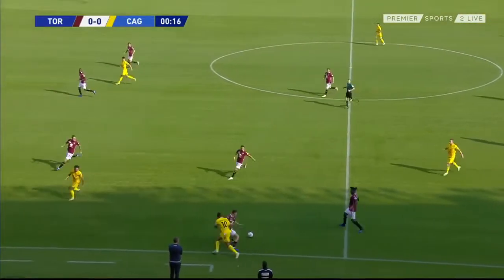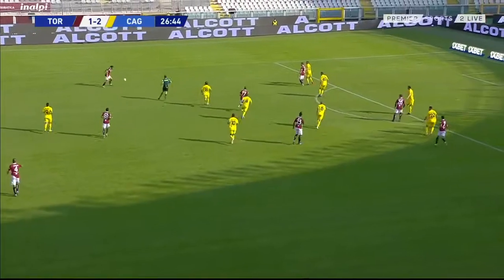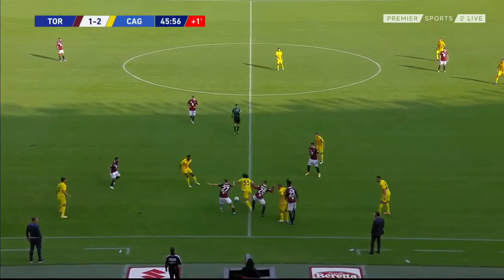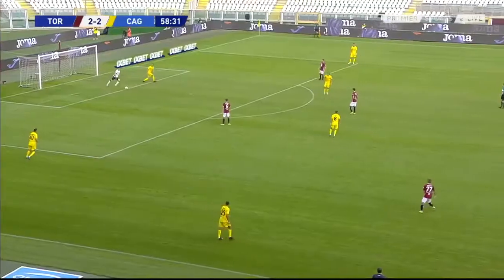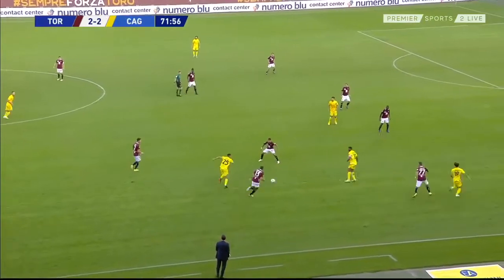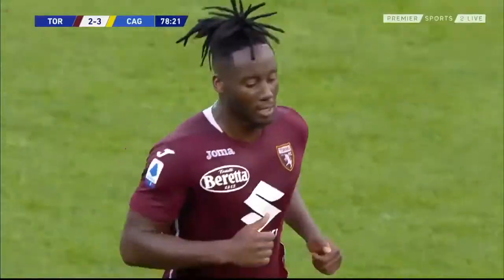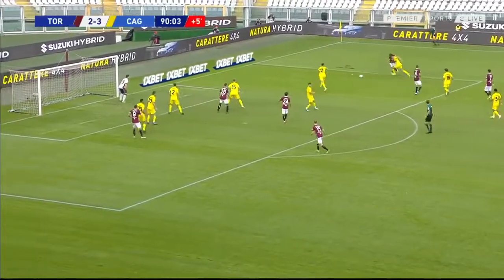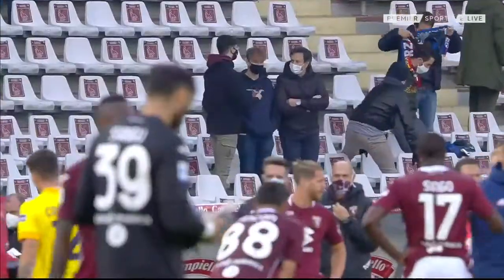2020:21 Torino Cagliari 2 3